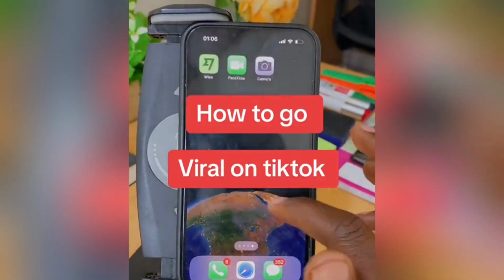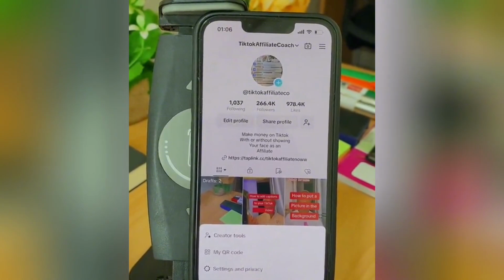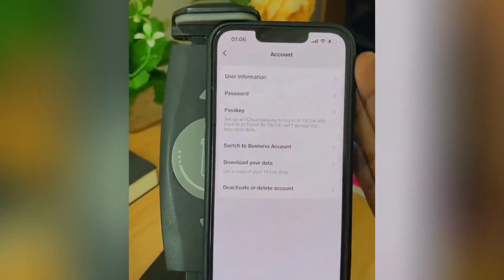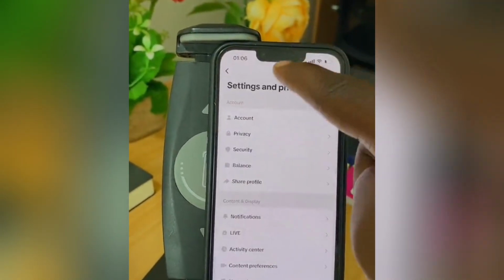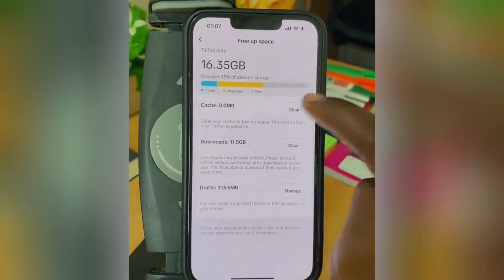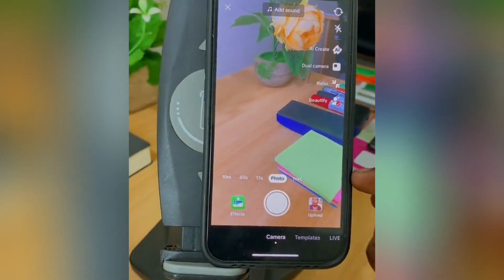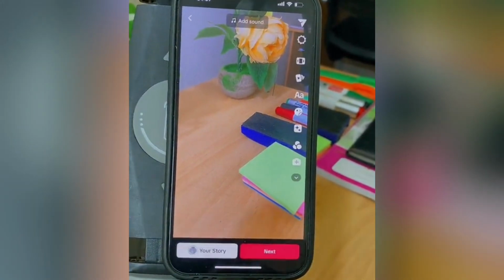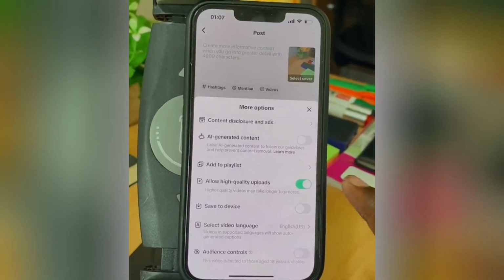How Wealth Tik Tok Theme Pages Generate Me $ 10K/ Month ( NEW2024!) | How To Monetize Tiktok💵| viral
tiktok theme page
tiktok monetization
tiktok 30 day challenge
make money with tiktok
 make money with tiktok theme page
TikTok shop
 How to start tiktok shop
Side hustle ideas
TikTok shop for beginners
tiktok automation
how to make money on tiktok
tiktok money
tiktok creativity program tutorial
faceless tiktok
faceless tiktok ideas
tiktok creator rewards program
tiktok niches
best tiktok niches
make money online
make money on tiktok
tiktok creator program
how to make money with tiktok
tiktok viral niches
tiktok monetization
tiktok niche
tiktok theme page
how to use tiktok for beginners
how to make tiktok videos for beginners
 tiktok tips
how to grow on tiktok
how to grow on tiktok fast
tiktok tutorial
tiktok algorithm
how to get followers on tiktok
tiktok growth
how to get more views on tiktok
tiktok hacks
growing on tiktok
how to go viral on tiktok
tiktok hashtags
how to grow on tiktok 2024
Best tiktok niches 2023
Viral tiktok tricks 2024
Tiktok viral videos How to make money on Tiktok
Tiktok monetization
Tiktok viral tricks
Tiktok for you
Tiktok viral video
Tiktok earning money 2023
Tiktok viral tricks
Online earning money
Online earning money from tiktok
Tiktok viral tricks
Tricks video viral
Earning money online
Yt shorts
Yt viral tricks video